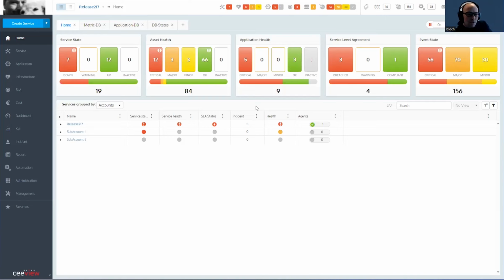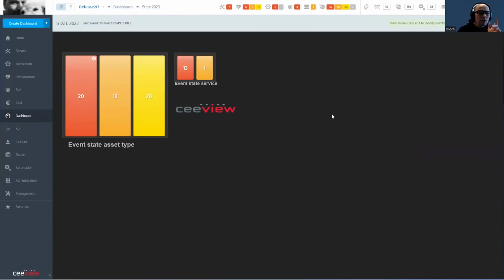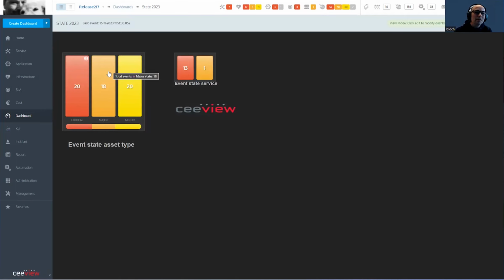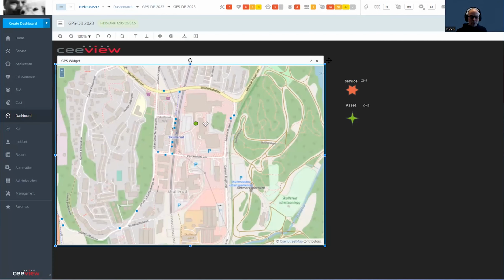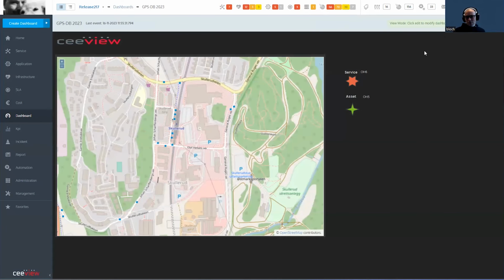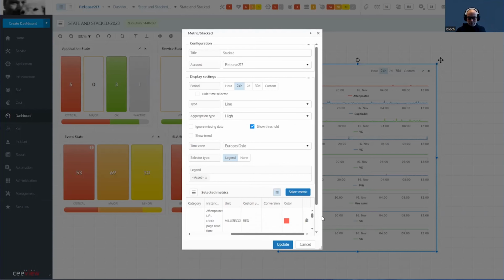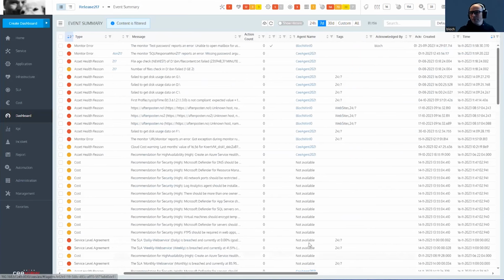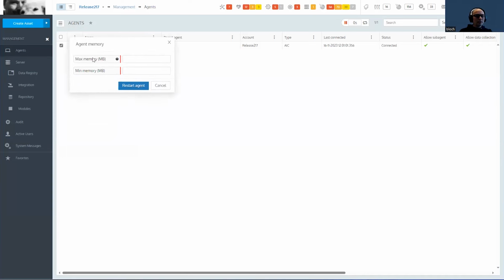Tips and Tricks